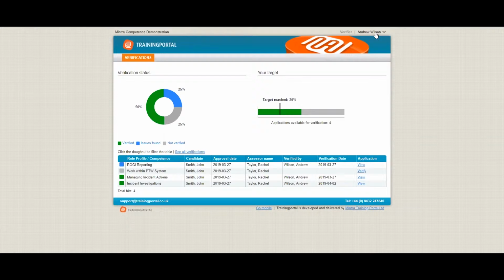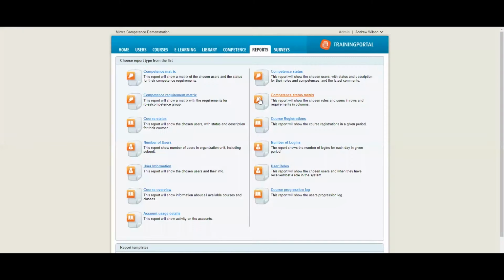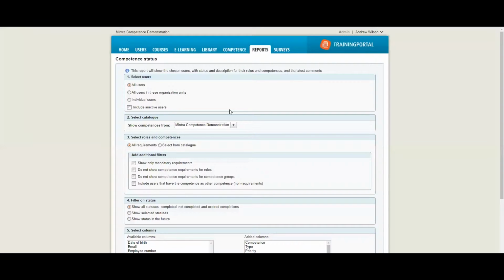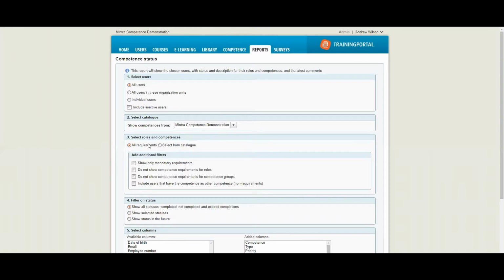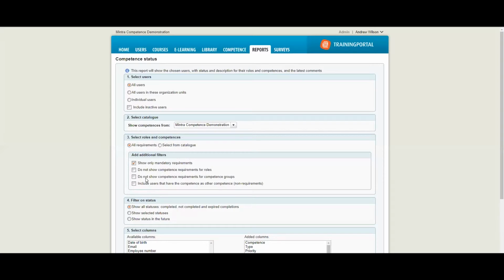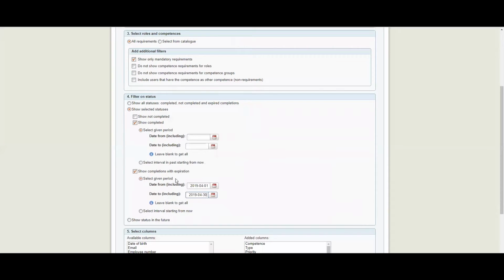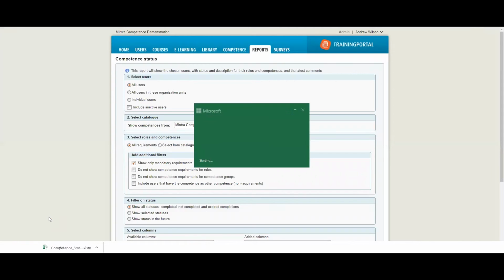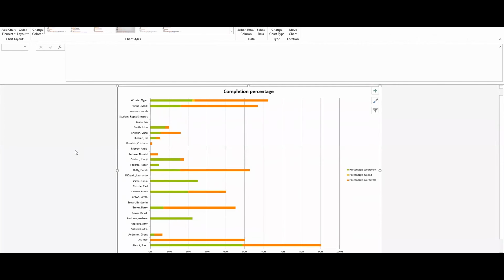Trainingportal CMS – Reporting